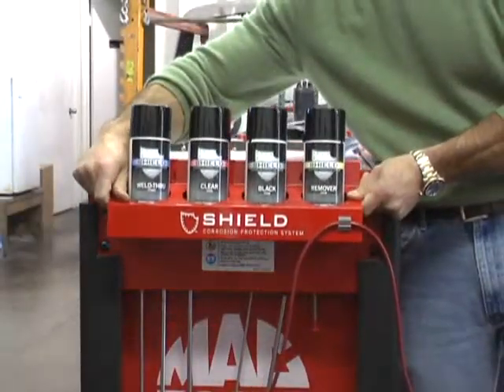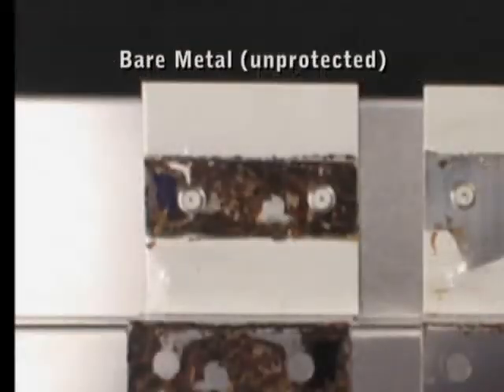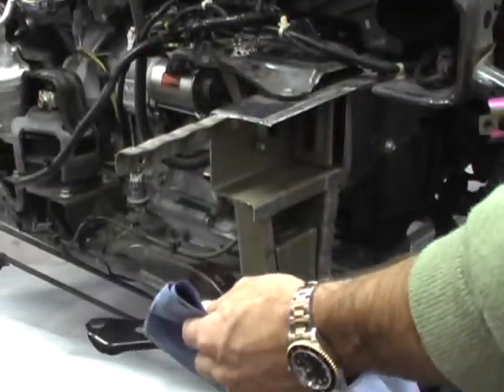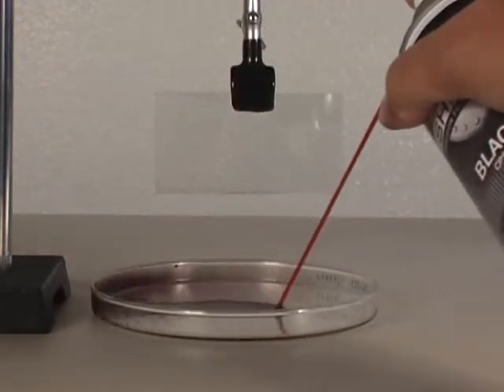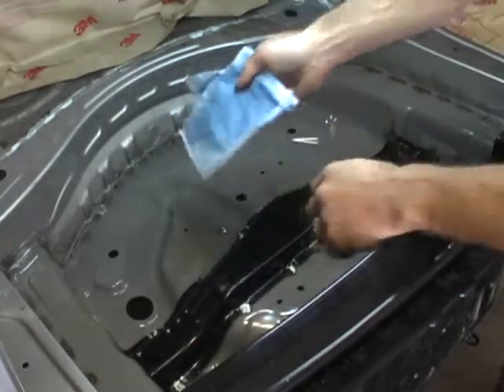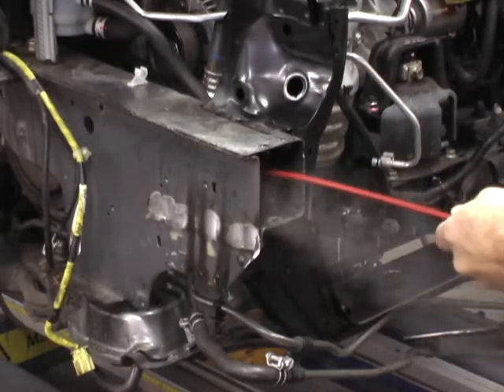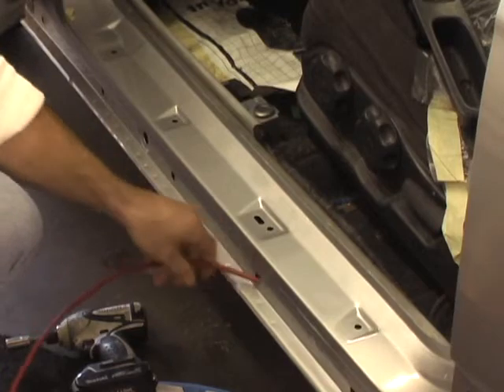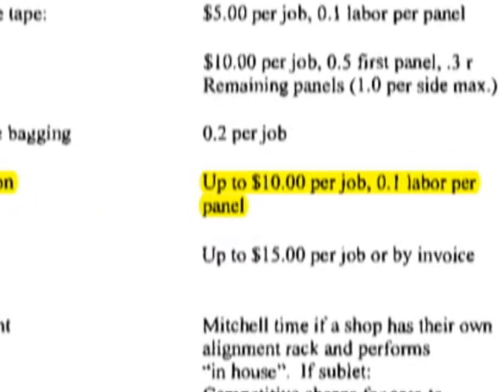Shield Corrosion Protection System